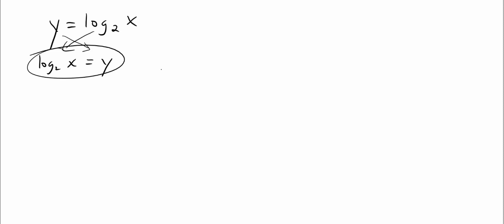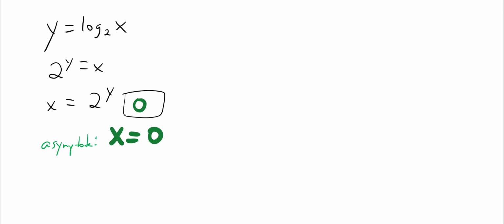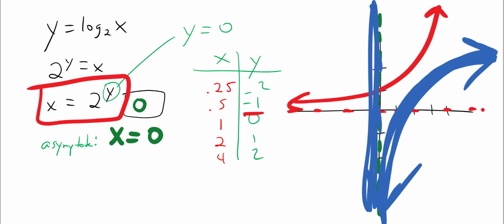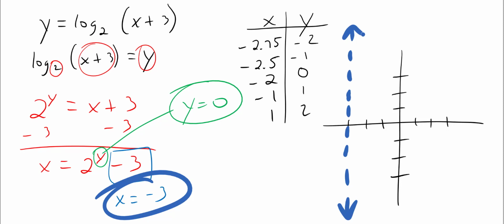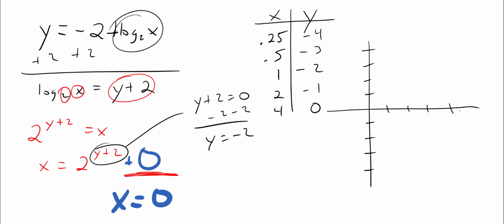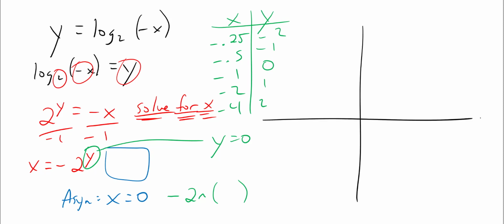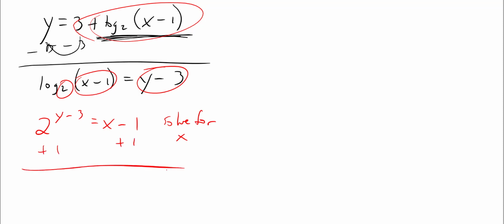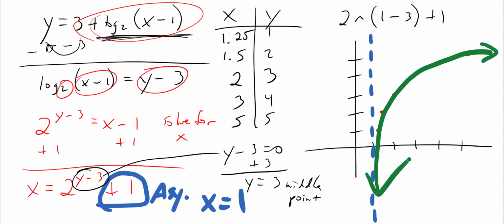M314 Ch12 Day7